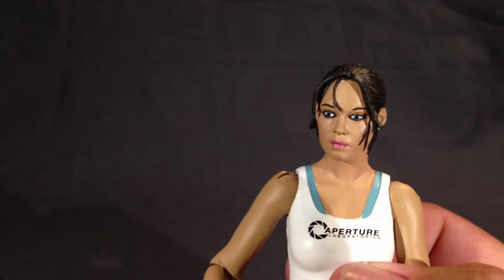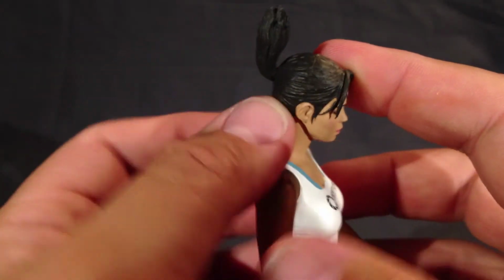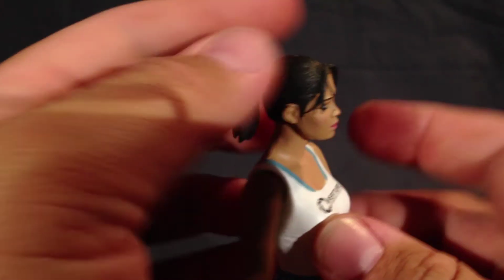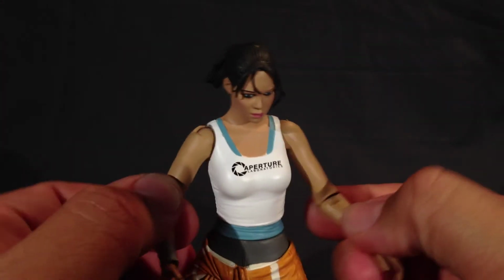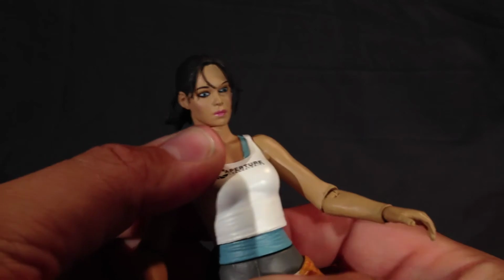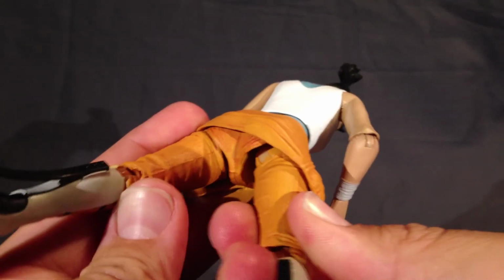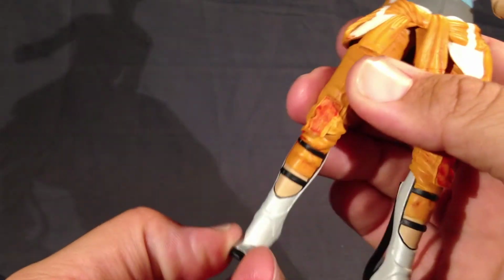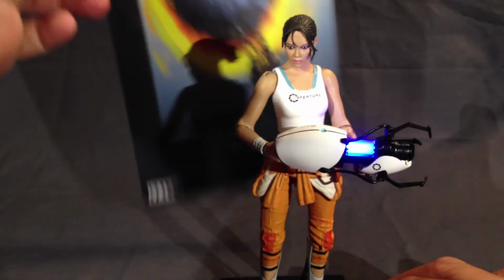Chell Portal Figure Review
From NECA: The most wanted and requested Valve figure is finally a reality.
The protagonist Chell comes highly detailed in her orange Aperture Laboratories Jumpsuit. Chell is fully poseable with over 20 points of articulation and a display base.
Articulation includes ball jointed neck, shoulders, torso and wrists along with insert molded ball hinged elbows and knees and more. Even more impressive is her ASHPD accessory which actually lights up and glows blue just like in the game and as seen in the full size ASHPD prop replica.